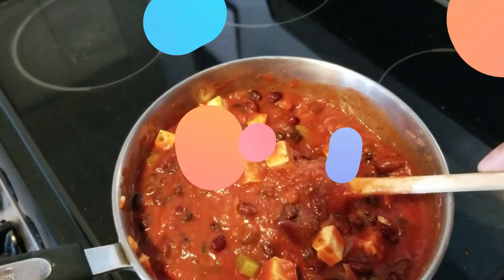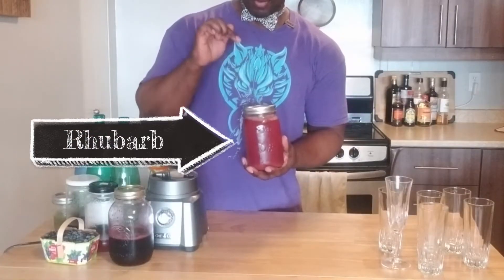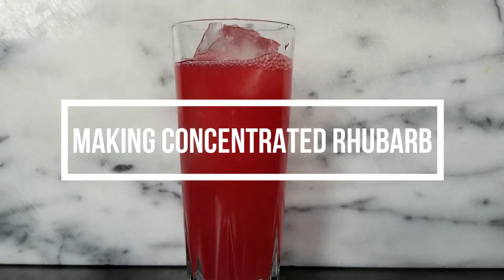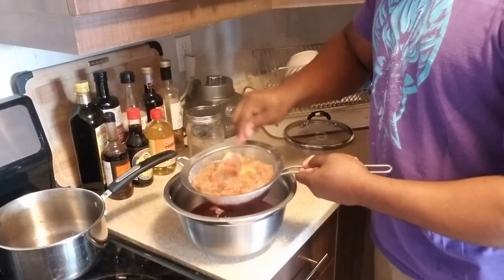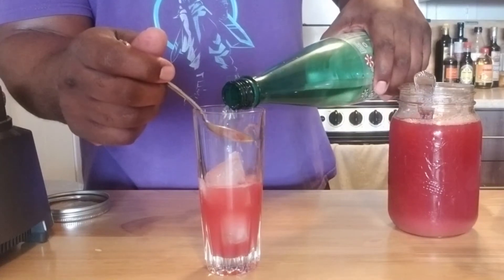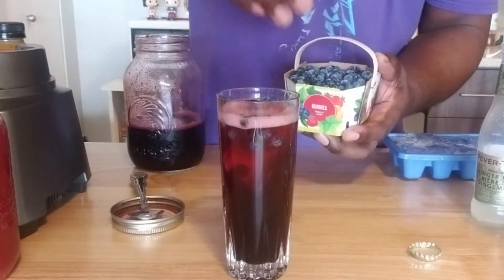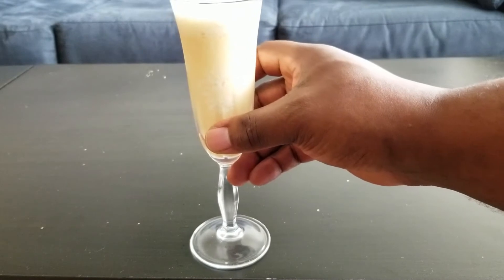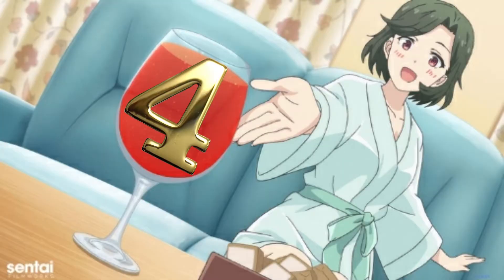How to Make Mocktails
Light, cool, fruity, refreshing, and regardless of whether you call them mocktail or non-alcoholic cocktails, these summertime drinks are perfect for a hot day, dinner party or BBQ!

Don't forget to pick up Edible Fitness merch!

Ingredients:
Concentrated fruit syrup
Sparkling water
Orange juice
Coconut milk
Ice
Fruit (for garnish)